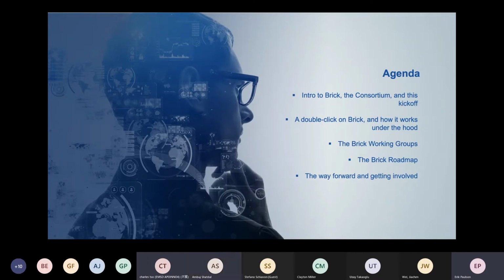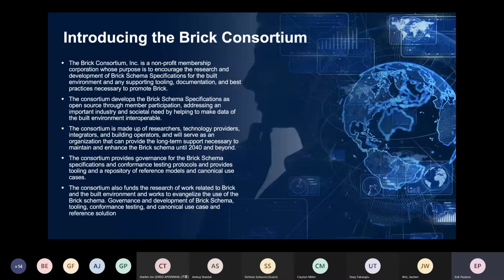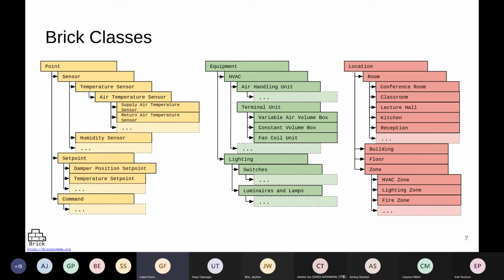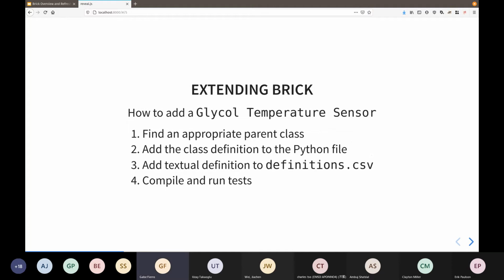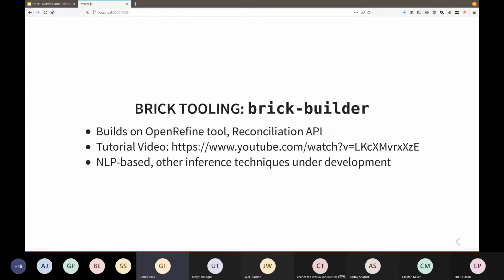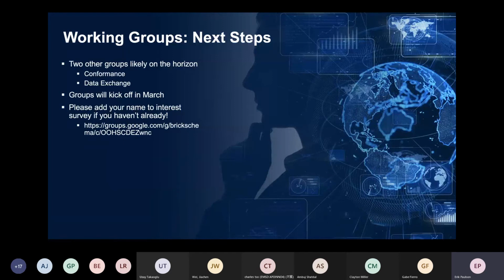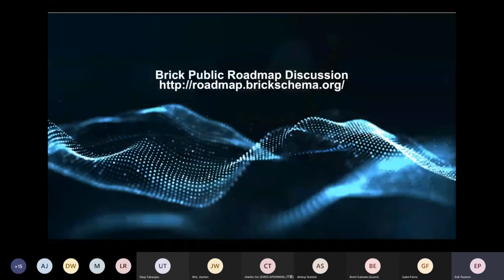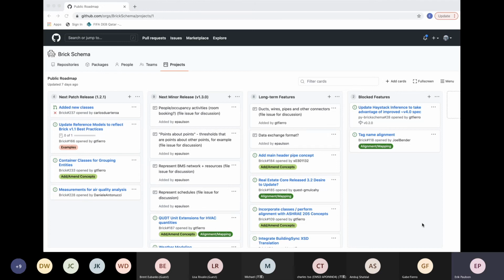Brick Consortium Kickoff Feb 2021